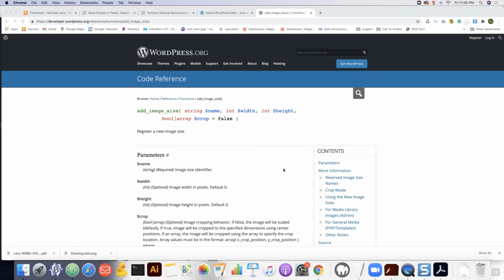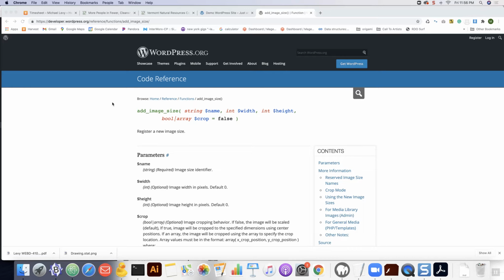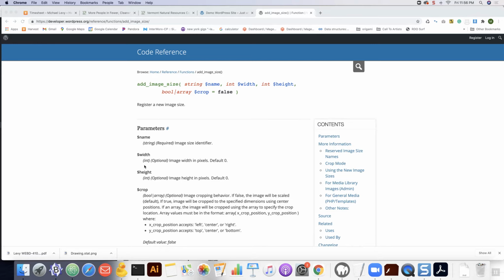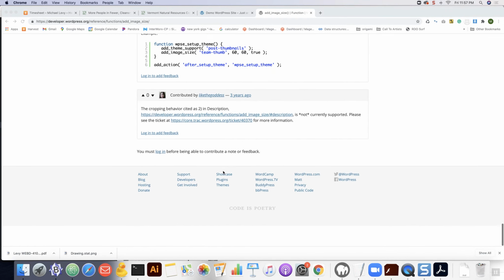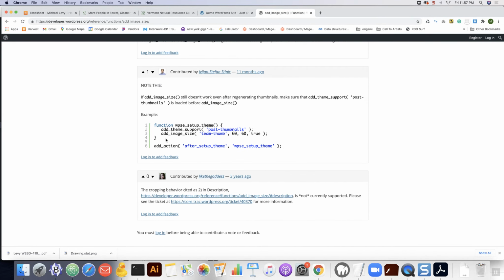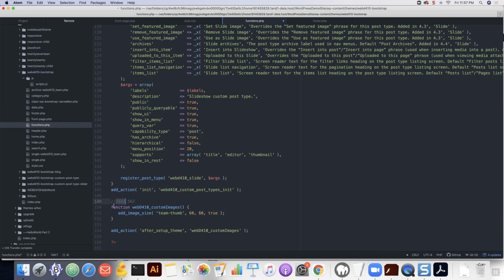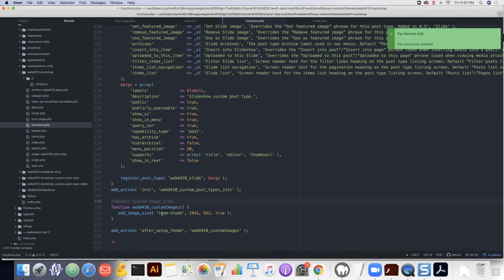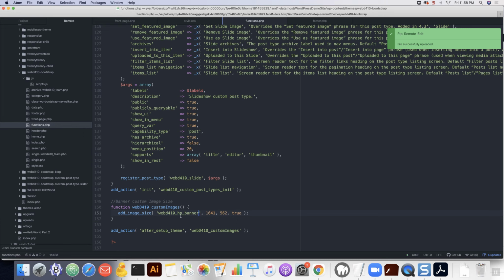Adding a Custom Image Size